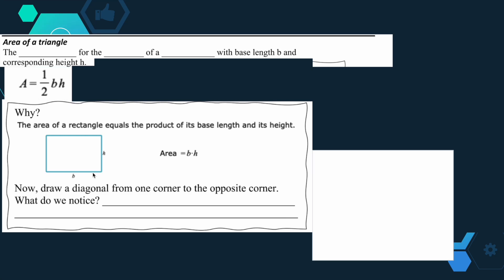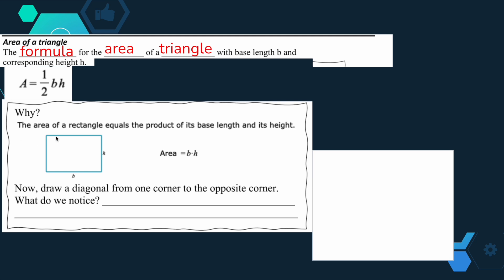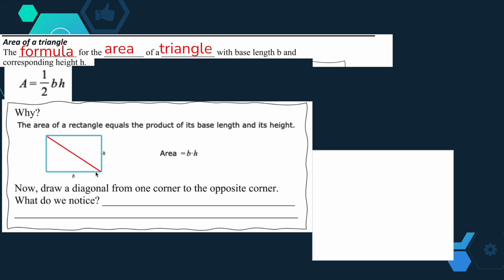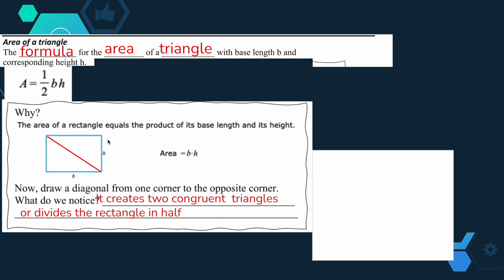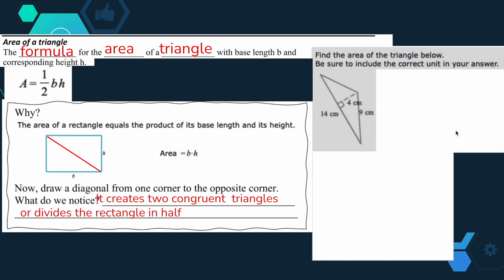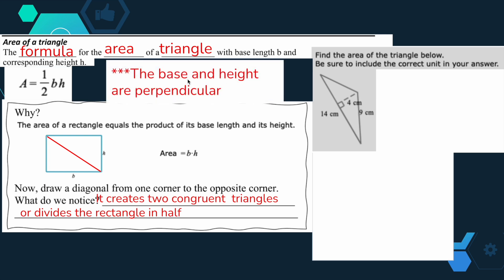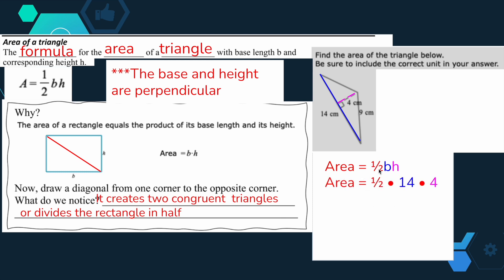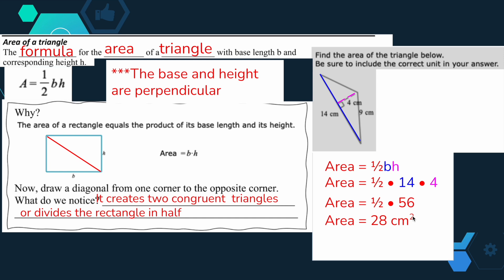Ch. 10.6 Area of a Triangle